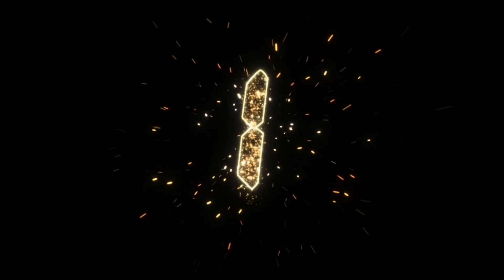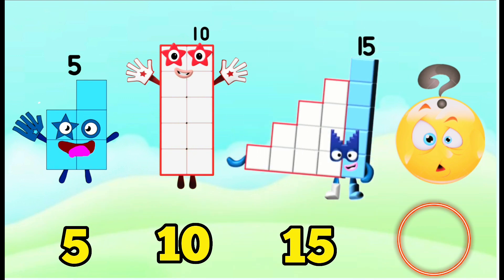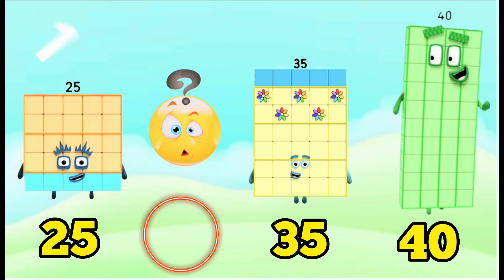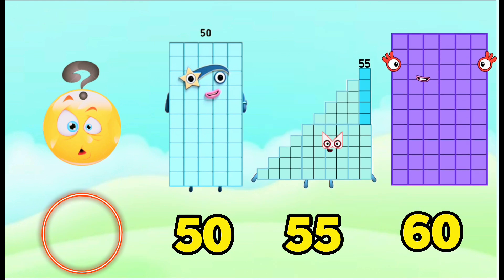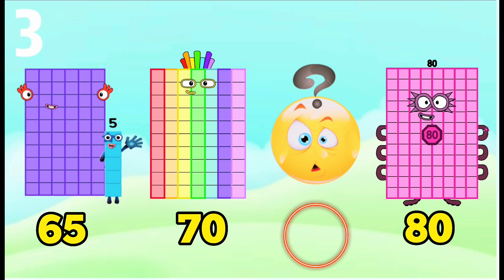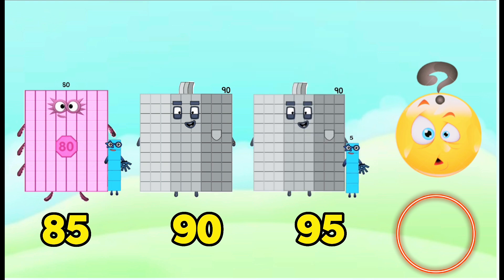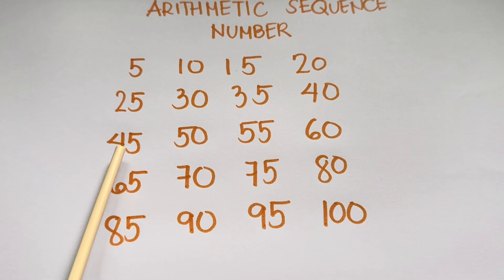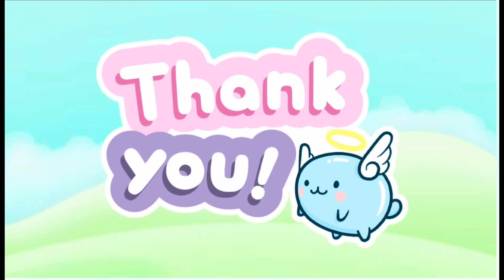LEARN MATH WITH NUMBERBLOCKS ARITHMETIC SEQUENCE | FIND THE MISSING NUMBER | hello george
LEARN MATH WITH NUMBERBLOCKS ARITHMETIC SEQUENCE | FIND THE MISSING NUMBER
Welcome back numbnerblocks fans! today, let's learn the arithmetic sequence numbers. Join me and let's have fun  finding the missing numbers.
Learning math is easy and enjoyable with numberblocks!